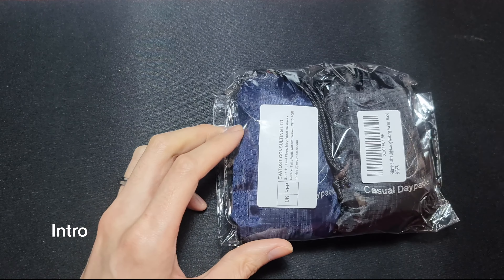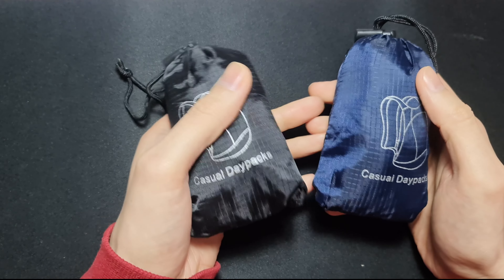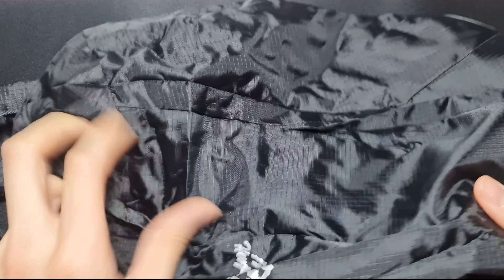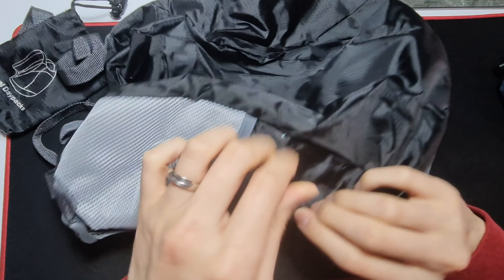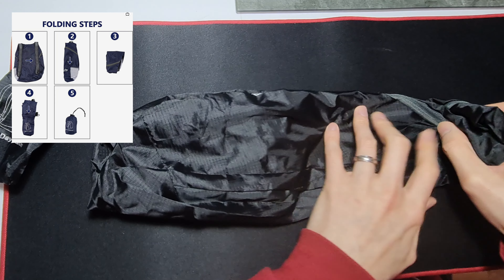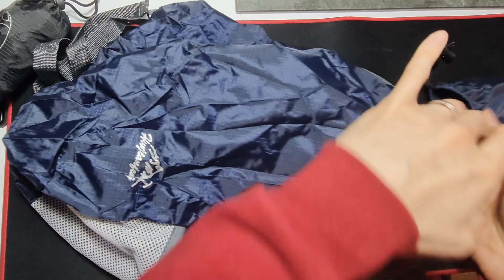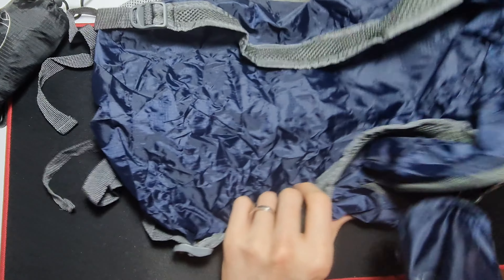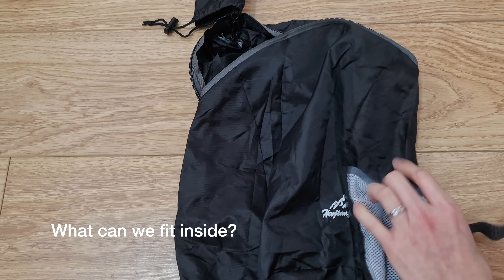EDC Foldable Bag that you can fit in your pocket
Welcome to the EDC series
This is a cheap lightweight portable backpack
Great for on the go or as a backup when out and about!